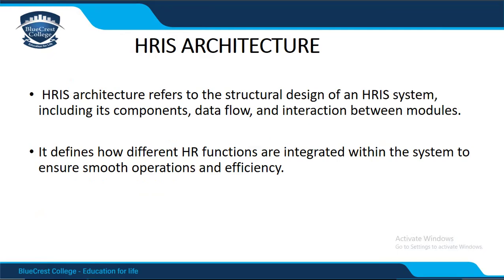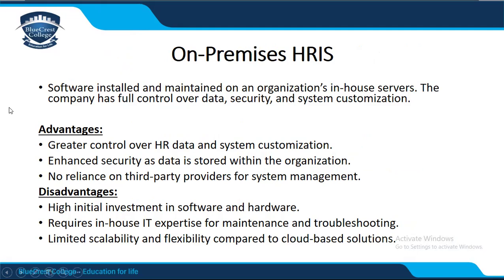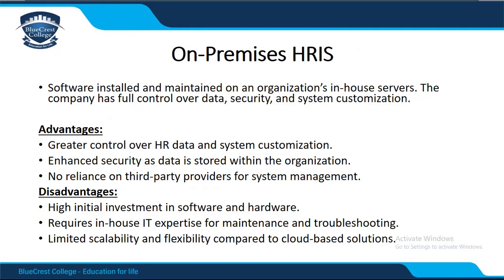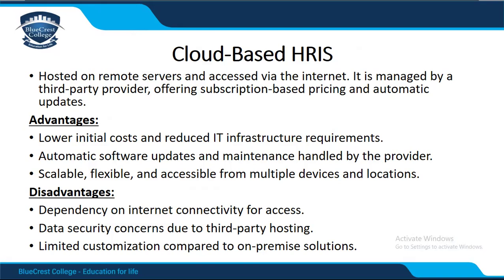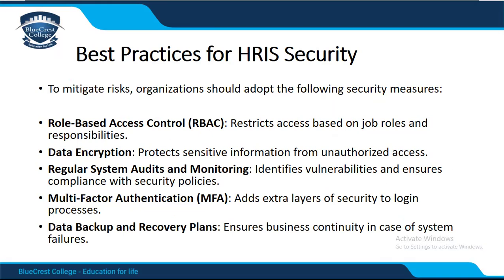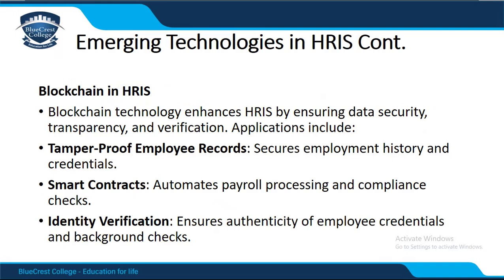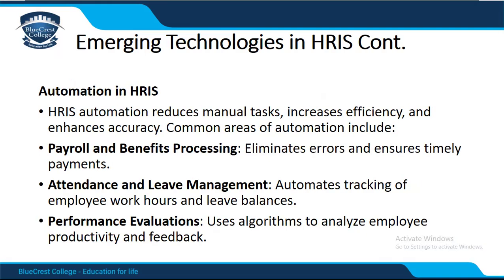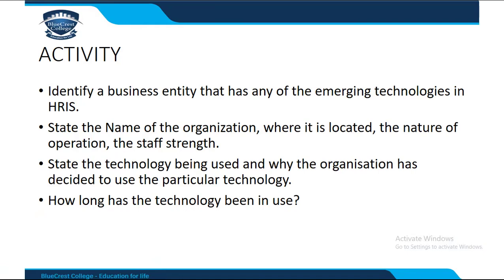2. HRIS INFRASTRUCTURE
Core Components of HRIS
On-Premise vs. Cloud-Based HRIS
HRIS Infrastructure and Database Management Systems
Security and Privacy Concerns in HRIS
Emerging Technologies